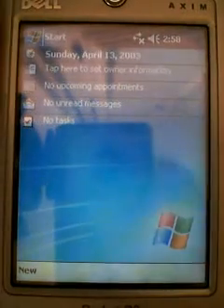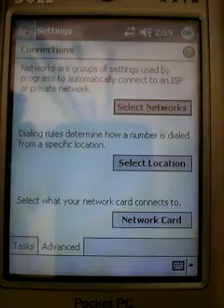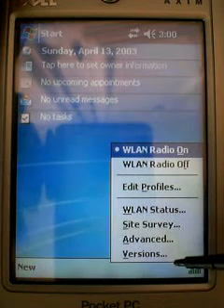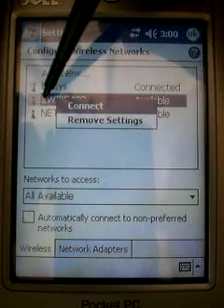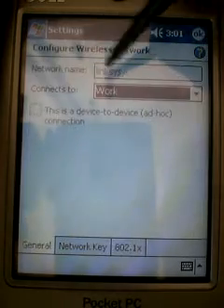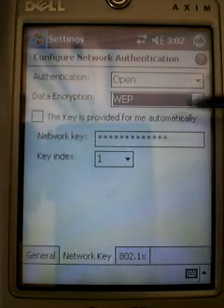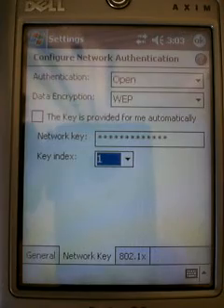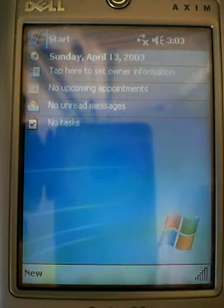How to set up Dell Axim Wifi wireless connection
How to set up wireless for Dell Axim. You may also need to change settings on your router to make a connection.  Your router must be set to "B and G" mode or "Mixed" mode and your wep key must match the one in the router.